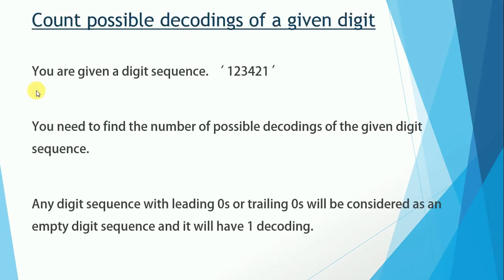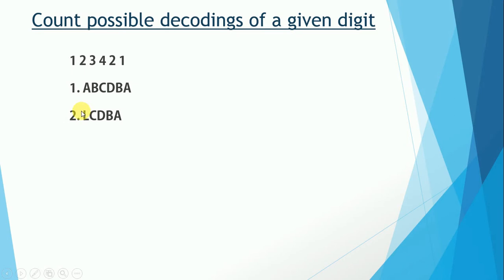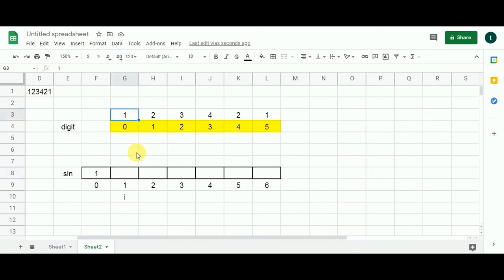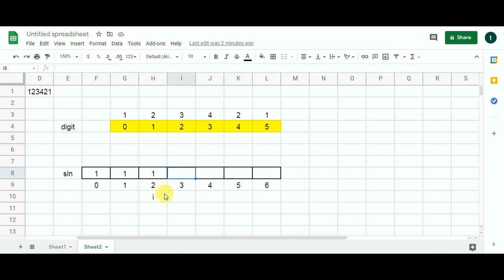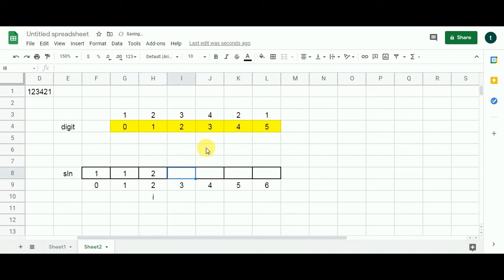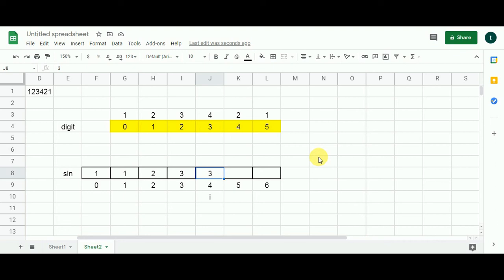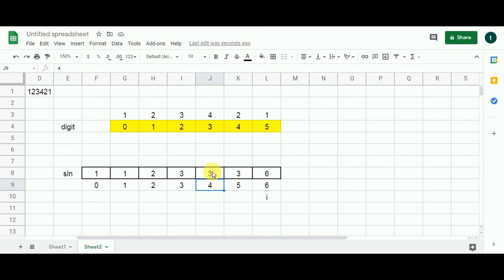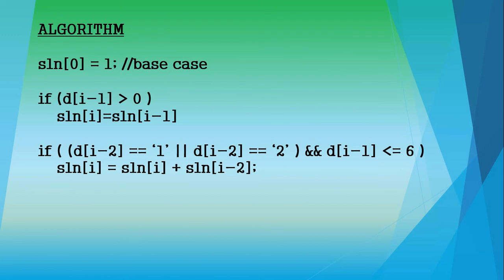Count possible decodings of a given digit sequence using dynamic programming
Time to look into a great Dynamic programming problem - Count possible decodings of a given digit sequence.

Welcome to Joey's dynamic programming tutorial that is full of DP problems of varied difficulty level.

Let's take a look at the problem statement of finding the possible decodings of a digit sequence

You are given a digit sequence '123421'

Every digit from this digit sequence represents an alphabet.

In addition to a single digit, two digits put together can also represent an alphabet.

A simple decoding of this digit sequence will be 'ABCDBA'
You can see that every digit has been converted into its corresponding alphabet.

Now, another decoding that rises from the same digit sequence will be
'LCDBA'
How?
This time we got 'L' by putting 1 and 2 together

12 - L
3421 - CDBA

Similarly, another decoding which we can take from here is

AWDBA

1 - A
23 - W
421 - DBA

So, in this way we can take out all possible decodings of this digit sequence.
However, we need to design an algorithm that does so when the string is bigger than this.
We will be using the dynamic programming technique here as we need to construct an optimized algorithm of this DP problem.

I recommend you to to watch this video with a pen and a notepad so that you can follow along with me.